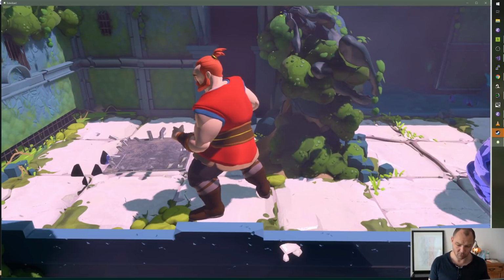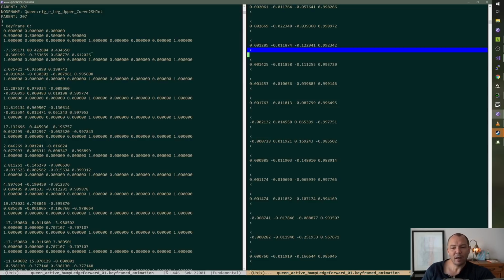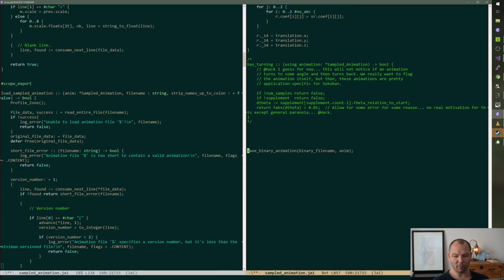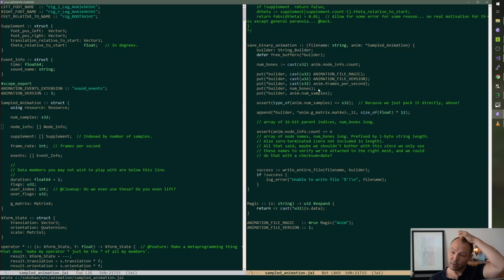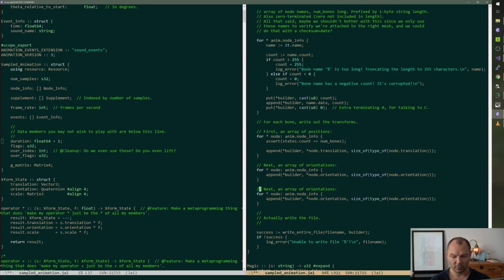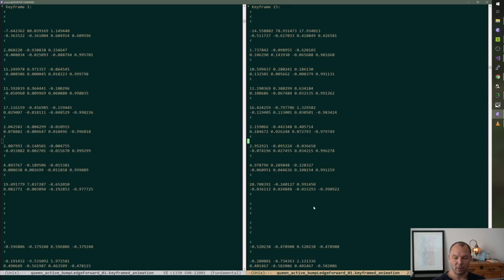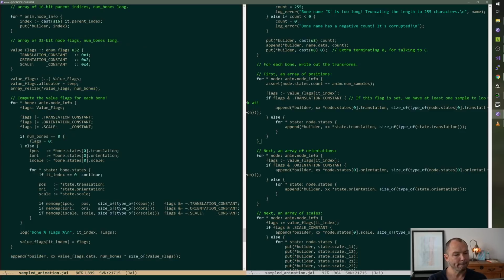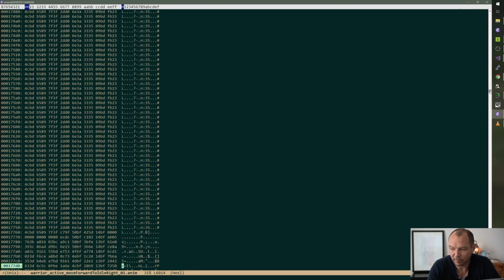Game Engine Programming: Animation File Format, part 1.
We start making a new, better animation file format for the new game.